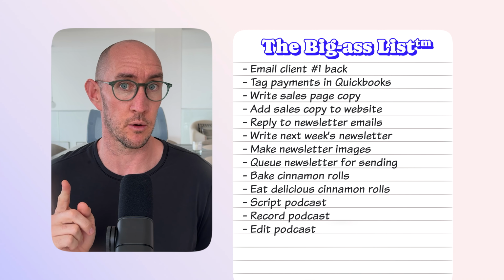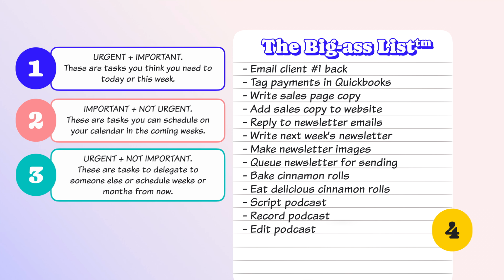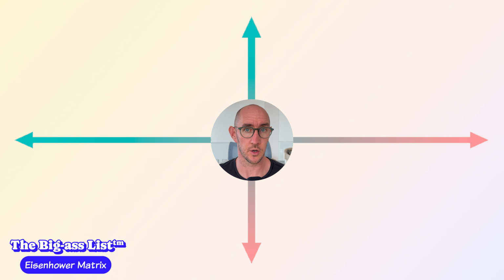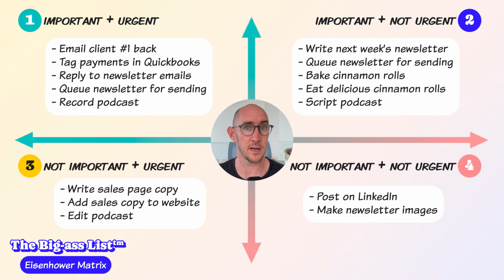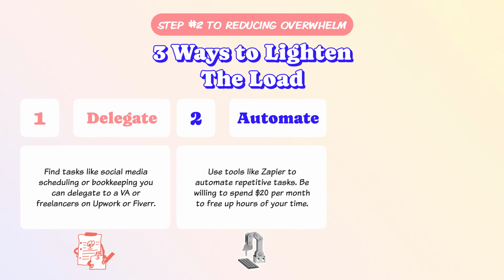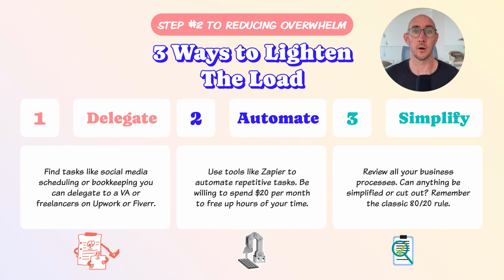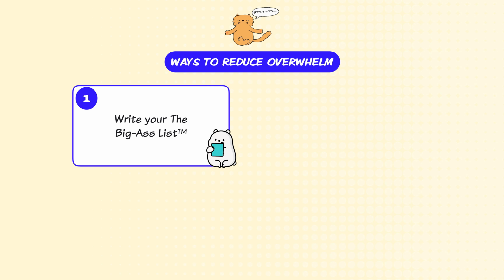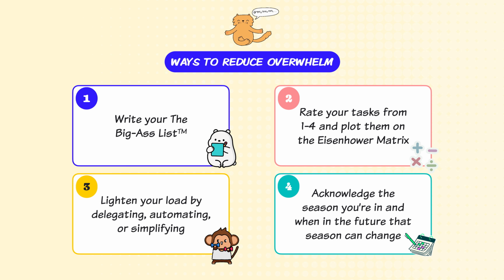When you’re feeling overwhelmed use these exercises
Feeling overwhelmed by everything on your business to-do list? In this video, I’m sharing the exact three steps we use to go from chaos to calm. You’ll learn how to create your own "big ass list" (yes, that’s what we call it!) and how to organize all your tasks using the Eisenhower matrix, a powerful tool for prioritizing. With this process, you'll finally see your to-dos clearly and know exactly what to focus on.

But it doesn't stop there! I’ll also walk you through three practical tips to lighten your load, from delegating and automating tasks to simplifying your processes. Whether you’re managing client work, content creation, or daily operations, these steps will help you regain control and avoid overwhelm in the future.

Lastly, I'll introduce the concept of "seasons" in your business—learning when to say no and how to prepare for a season of yes. It’s time to stop adding more to your plate and start clearing it off with intention. By the end of this video, you’ll be on your way to feeling as zen as a yoga cat (with no actual yoga required).

👩🏻‍🦰👨🏻‍🦲 MORE

🔮 Do you feel stuck with your online biz? 👉 Take our Business Roadblock Quiz

📋 Not sure what to focus on to improve your business? 👉 Read our 5-step biz checklist article

00:00 - Introduction &  Yoga Cat
00:30 - Tip 1: The Big Ass List
01:05 - Eisenhower Matrix
01:55 - Tip 2: Lighten Your Load
03:00 - Tip 3: Season You’re In
03:45 - Recap & Final Thoughts